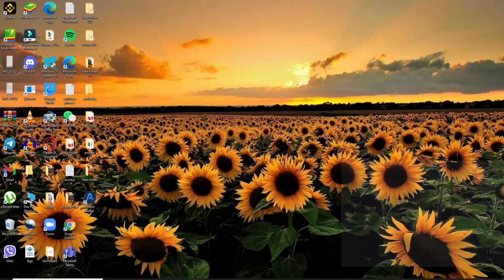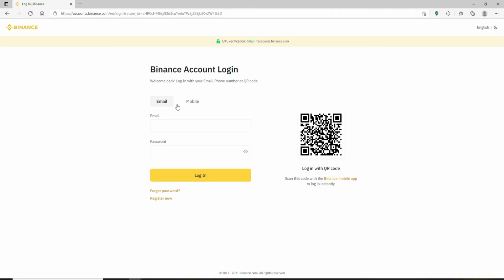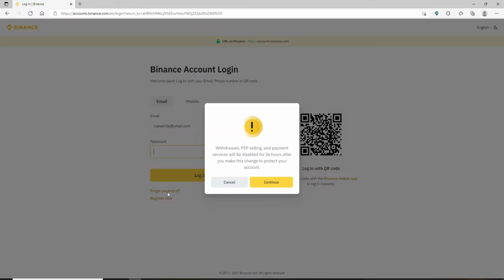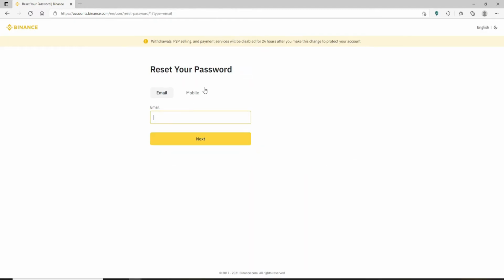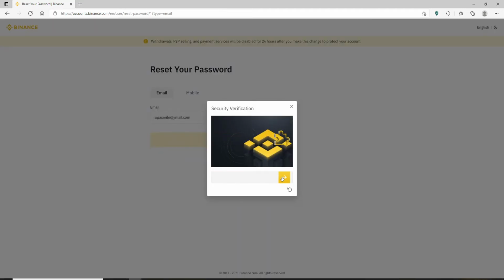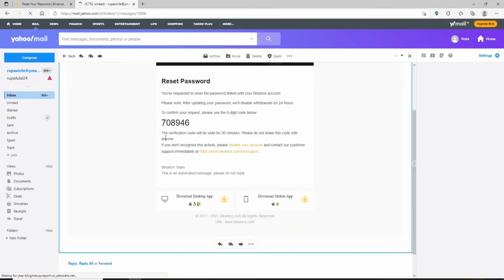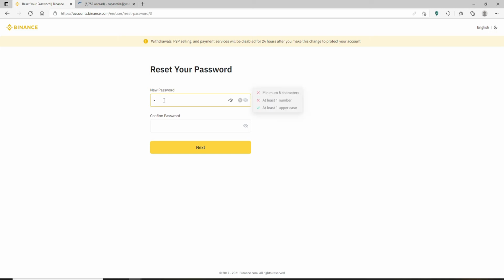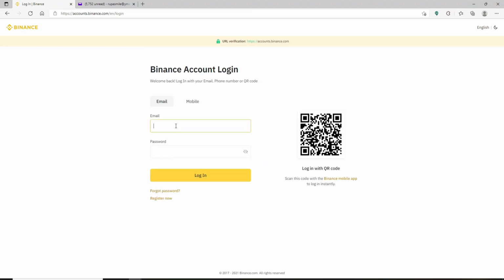How to Recover Binance Account? Reset Forgotten Binance Account Password 2021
Binance is one of the most popular cryptocurrency exchanges, but if you have forgotten your password or can't log in to your account, this video will help.

If you forgot your Binance account password, don't worry! You can still reset it. In this video I'll show you how to recover the password to your Binance account so you can get back in.